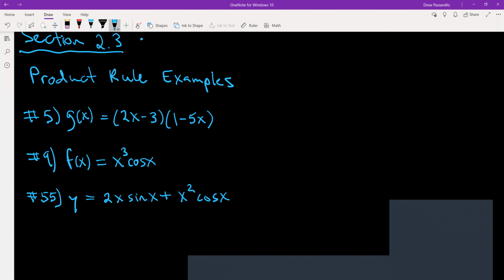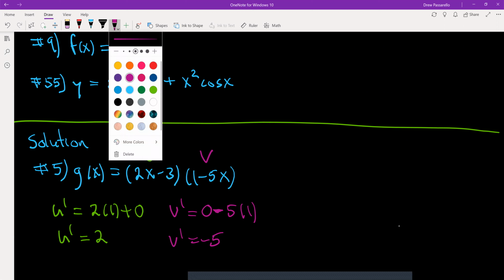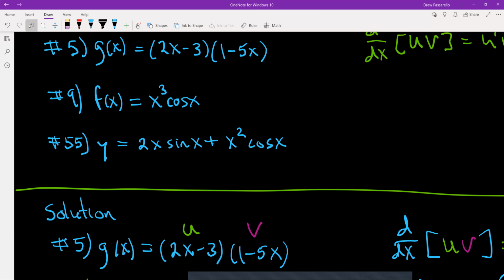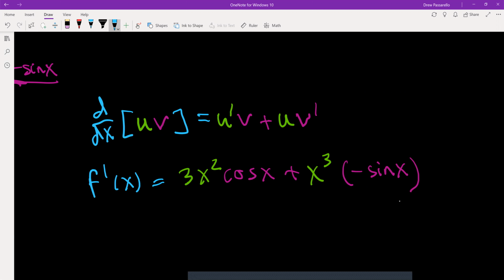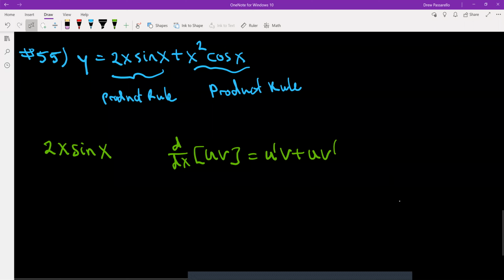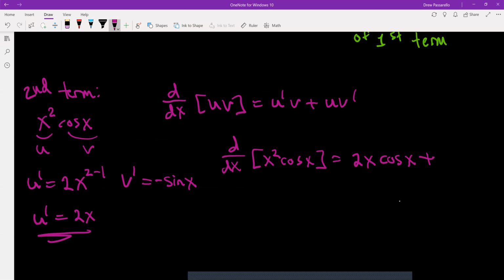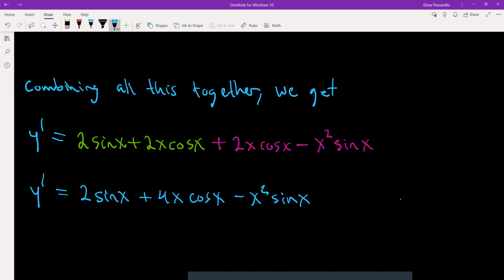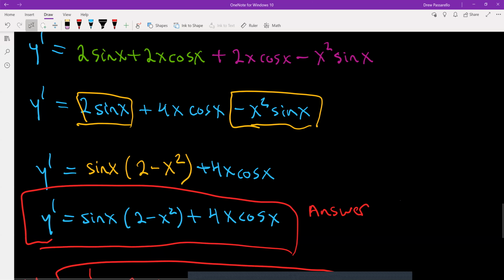MAT 140 (Calc I) Sec 2.3 pt2 - Product & Quotient Diff. Rules